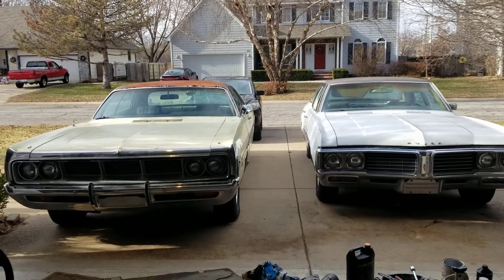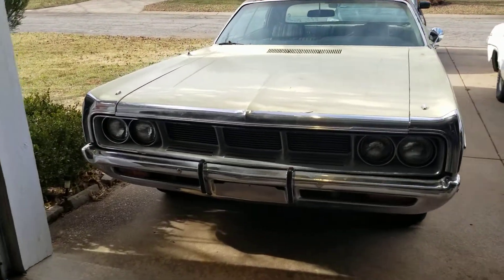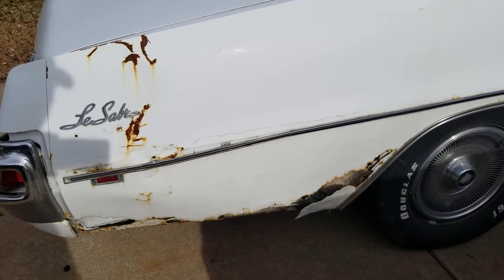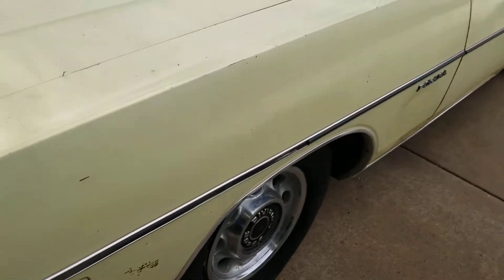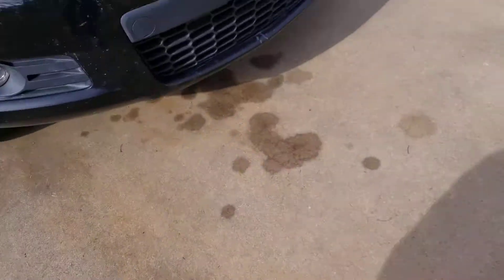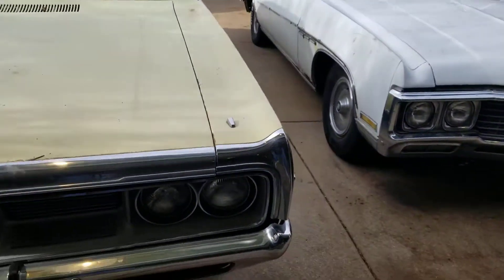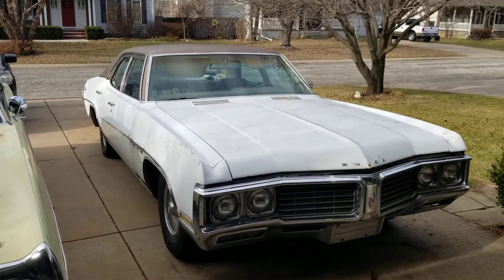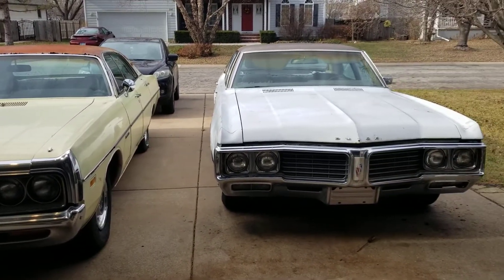PolarSabre Chronicles Part 1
My 1969 Dodge Polara and 1970 Buick Lesabre